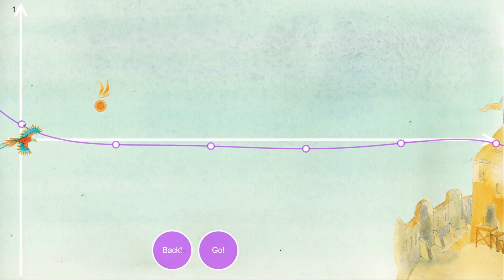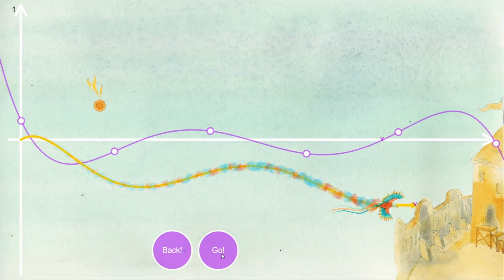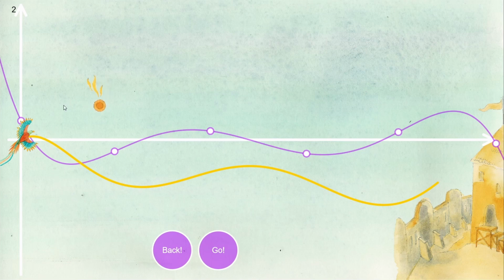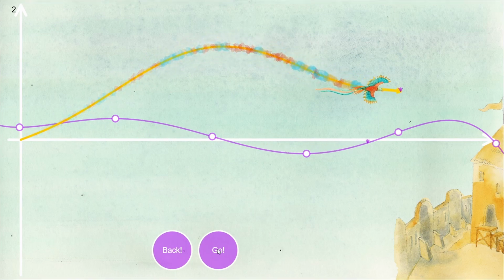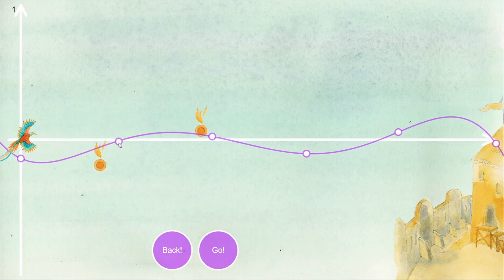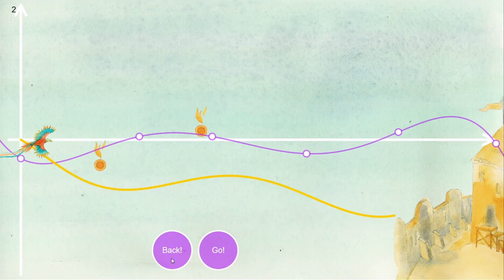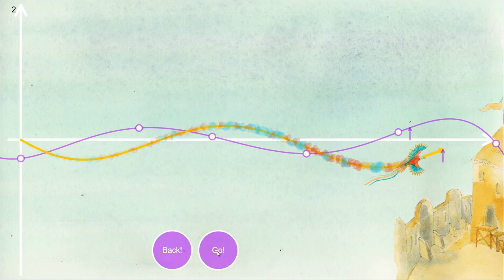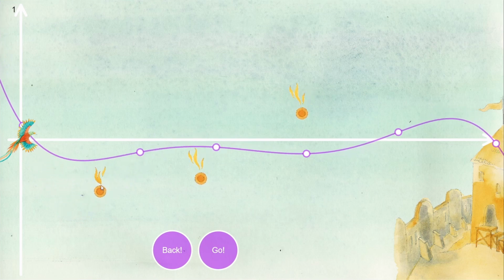Birds of Fire - The phoenix race - Adjust the points of the derivative and fly the Phoenix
This is an explanatory film about the app "Adjust the points of the derivative and fly the Phoenix" from the story "The phoenix race".

The original story is available on:
mathina.eu

This film was made within the scope of the Erasmus+ Project Mathina.